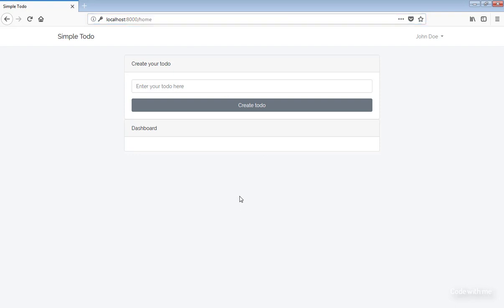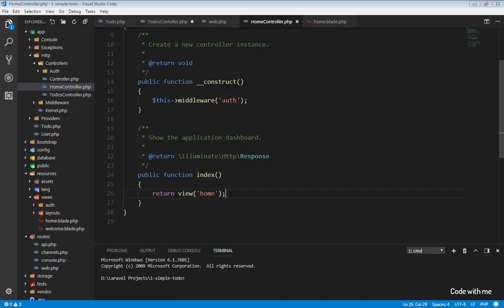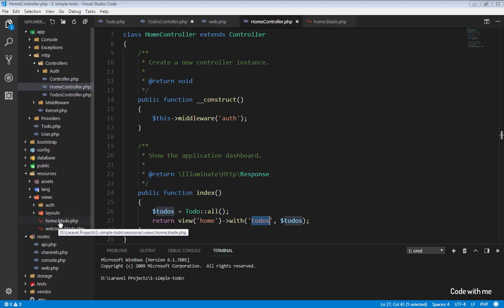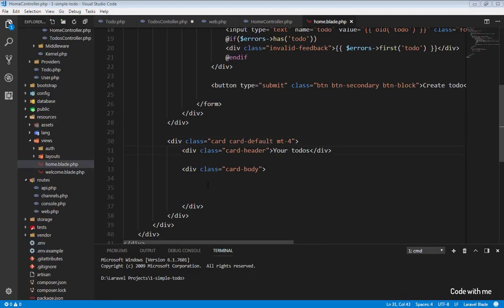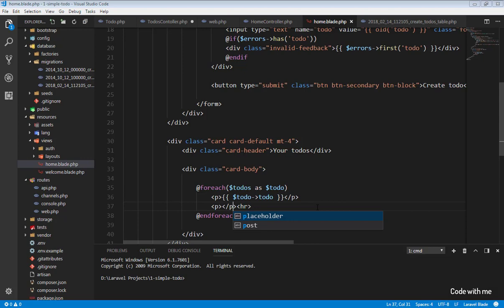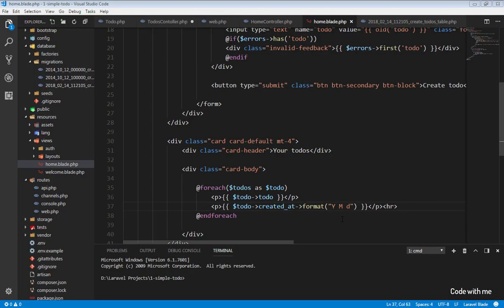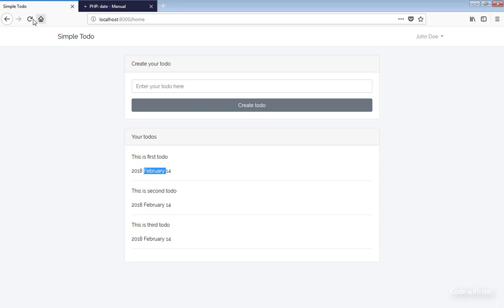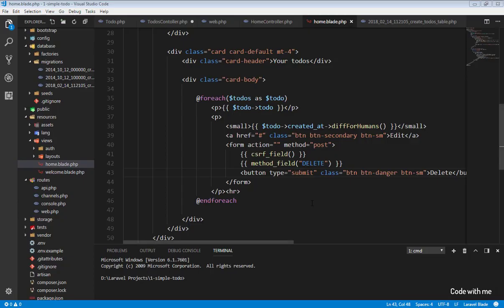Learning Laravel - Create simple Todo app - Part 3 (The R - Read)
Learning Laravel - In this video we will perform the Read functionality of CRUD in Laravel 5.6. Our goal is to create simple Todo app and in that process learn the fundamentals of Laravel.